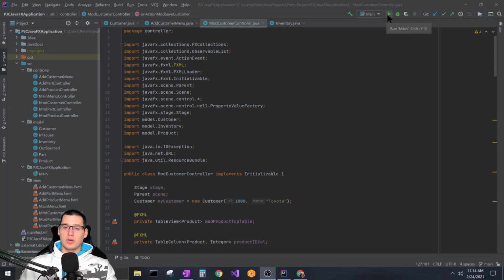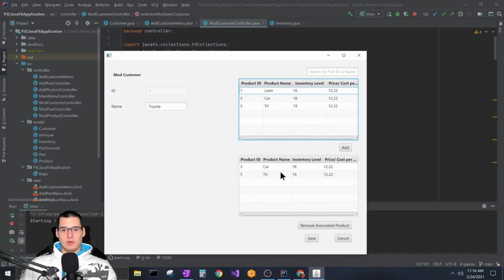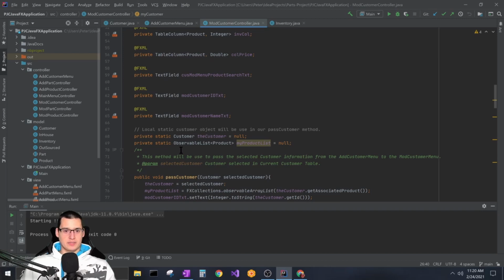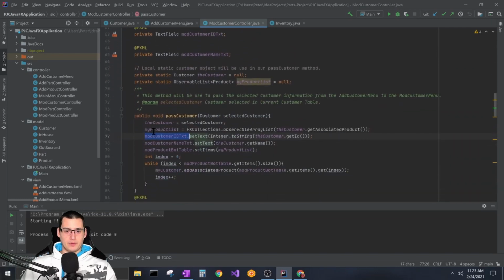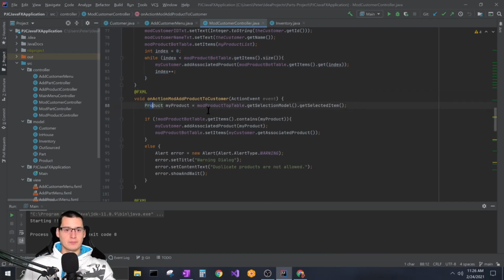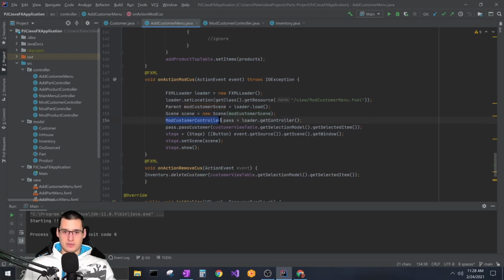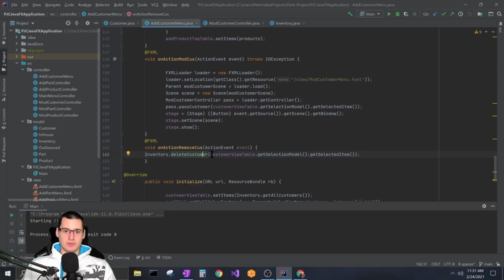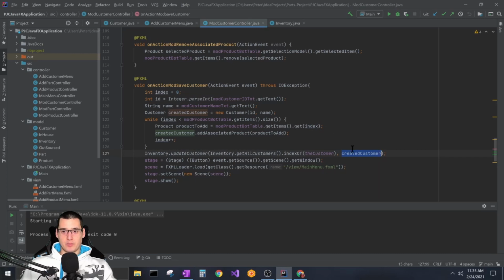Parts Project part 4. Passing data from one controller class to another in JavaFX.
Hello everyone, this is the 4th video in my JavaFX project playlist. In this video I mainly cover how to pass information from one controller class to another. So I go over how to take the Customer information from the Customer we currently have selected from our inventory and use it to prepopulate the Modify Customer menu. Hope you guys enjoy the video.